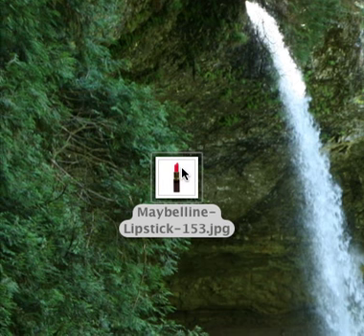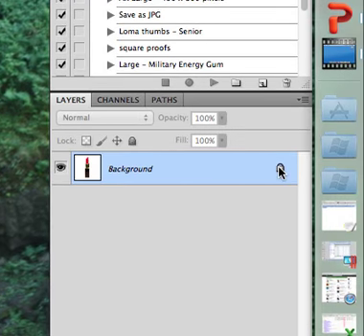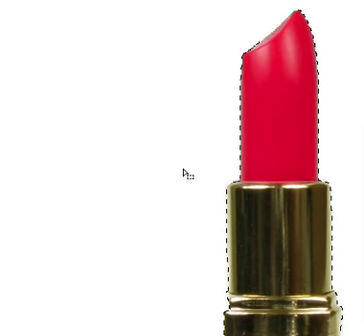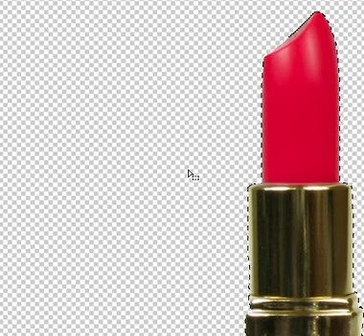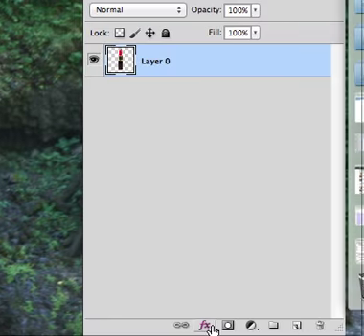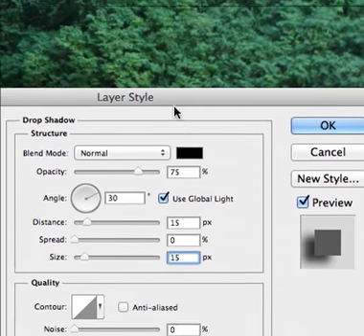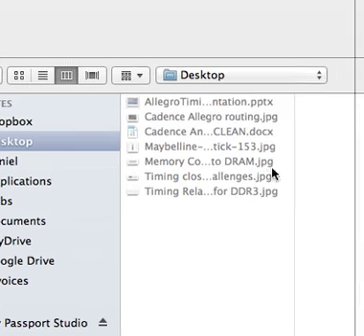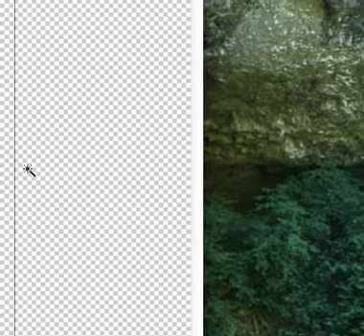Adding a Drop Shadow in Photoshop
How to take a photo and create a drop shadow of an object, in this case of a lipstick container.